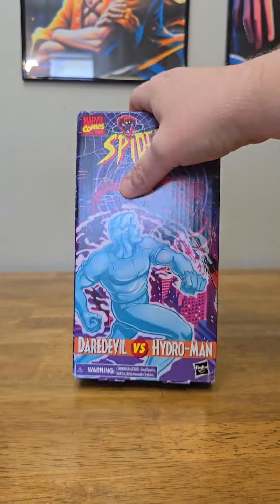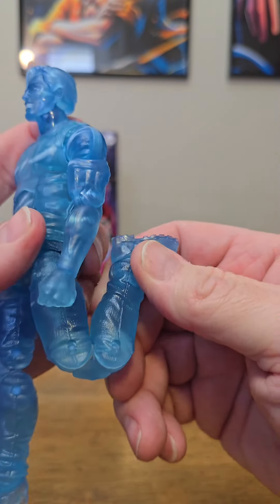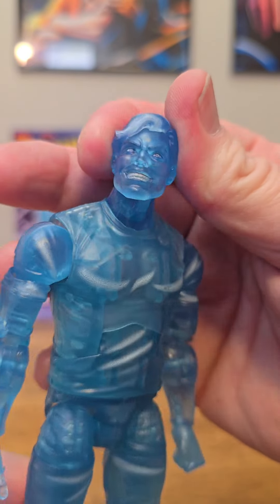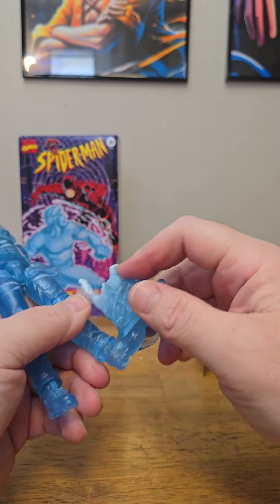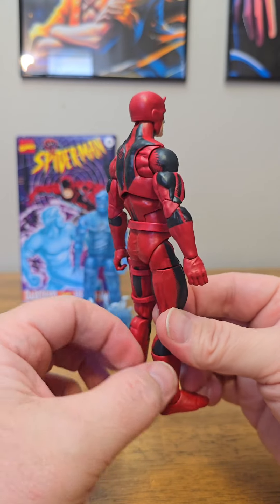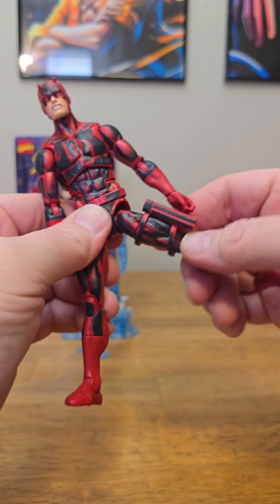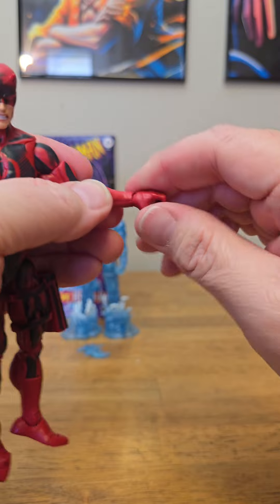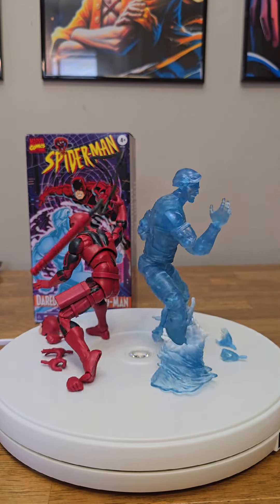AWESOME FIG! - Daredevil vs Hydro Man 2 pack Marvel Legends Unboxing and Review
I really liked this 2pk!

Hil! I'm a toy collector that likes sharing my collection, making fun unboxing and review videos, sharing tips and tricks, and just having fun collecting action figures!  My favorite Superhero is Spider-man (I'm a Tobey fan!!) and you'll see a lot of him here!  I've built a fun and supportive community on Tik Tok and now I'm sharing my collection here.

Use this Amazon link to find new and discounted toys like Marvel Legends, SH Figuarts, Beast Kingdom, and Mafex. As well as tools for making your own videos and custom projects.